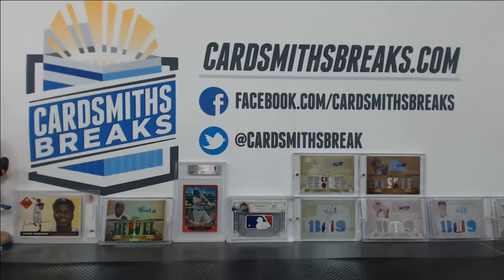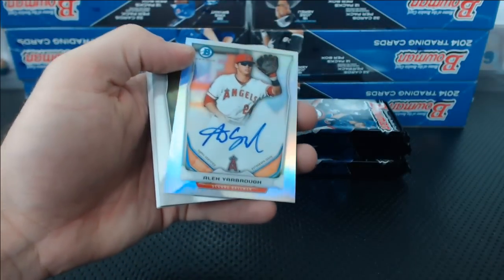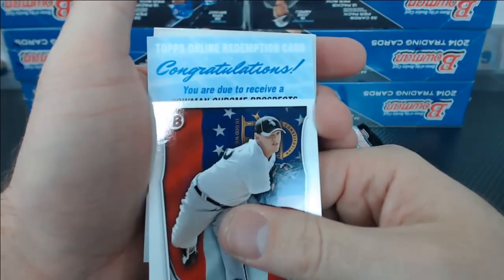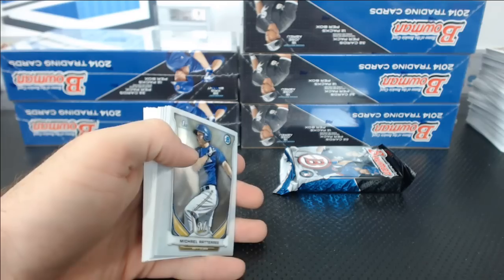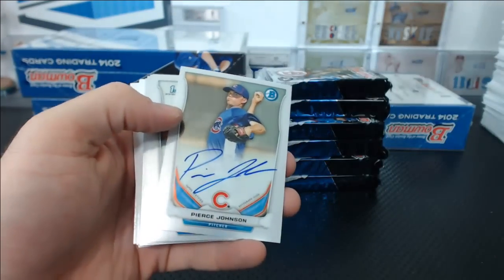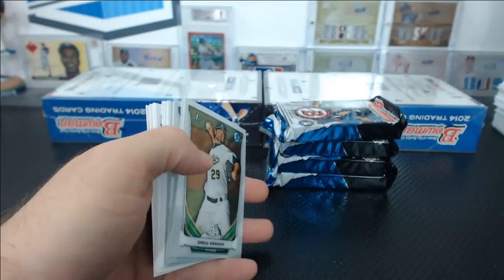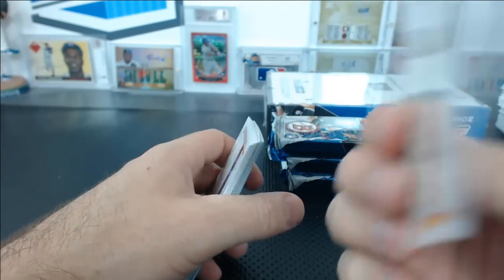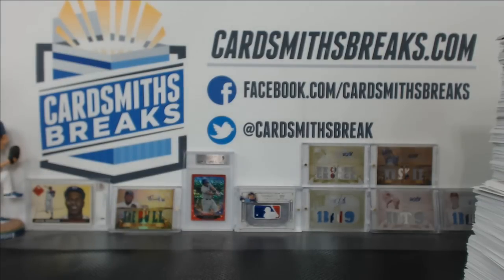2014 Bowman Baseball 8 Box Jumbo Case Break #20